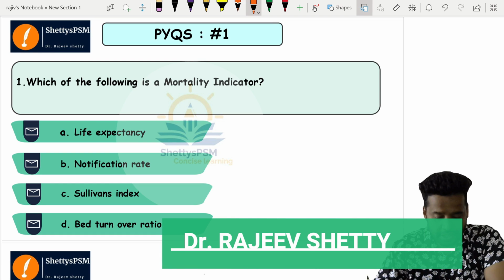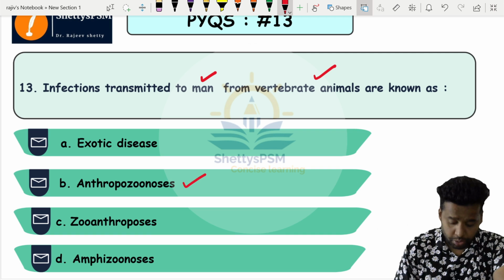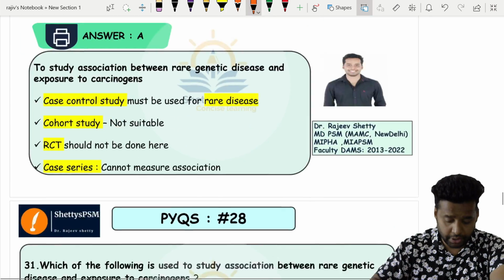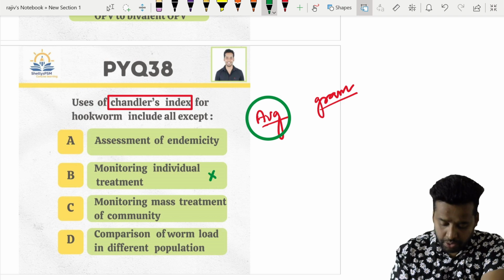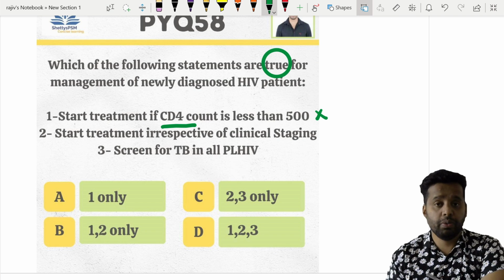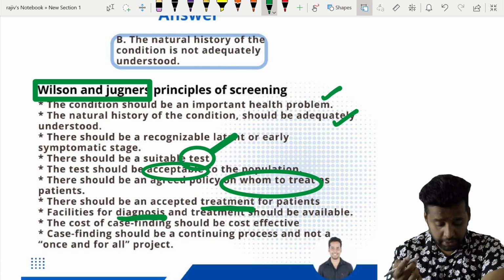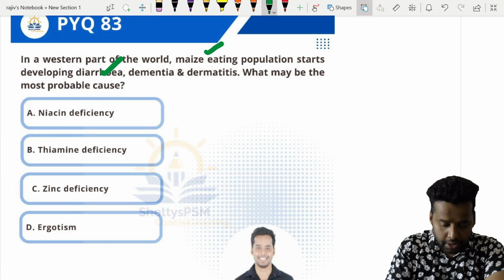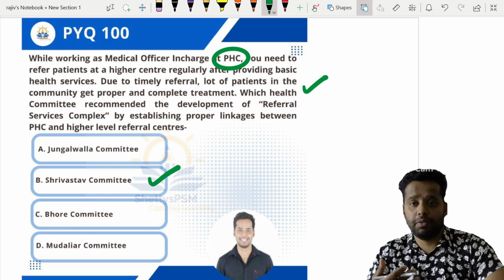ShettysPSM - 100 PYQs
Posted on our instagram page - Rajeev.shetty.54